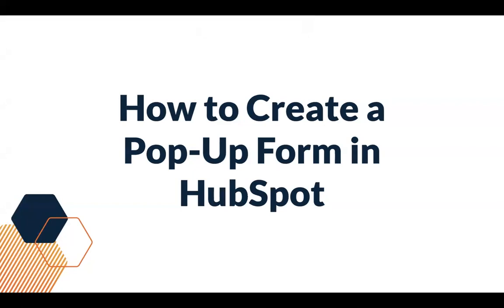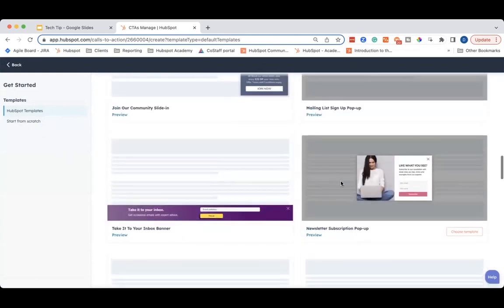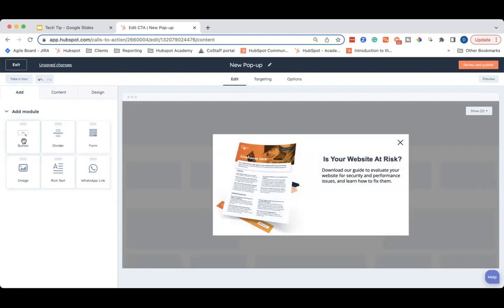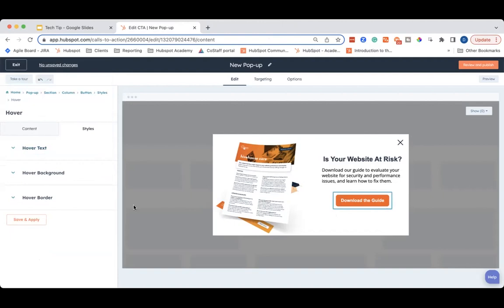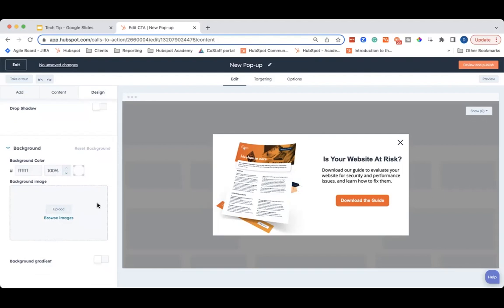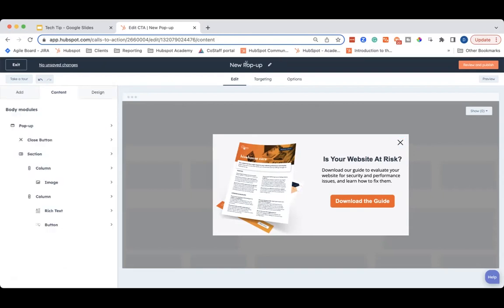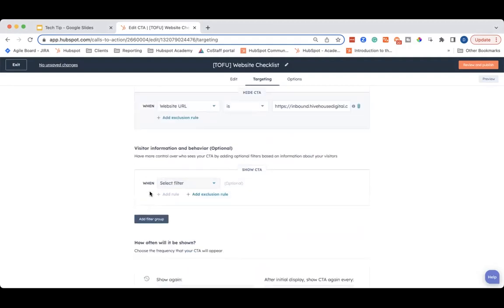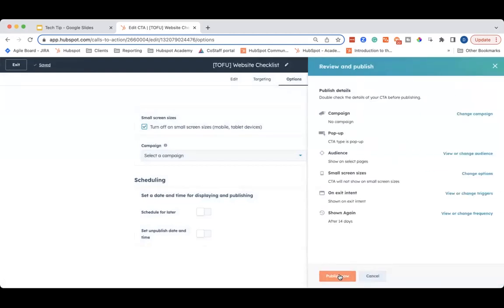[New for 2023] How to Create a Pop-Up in Hubspot | Hivehouse Digital | Tech Tip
Recently, HubSpot has updated how you create a pop-up. Learn how to create it with the new tool in this Tech Tip!